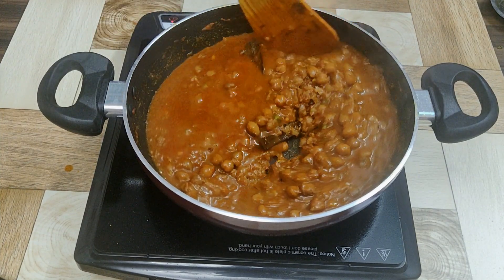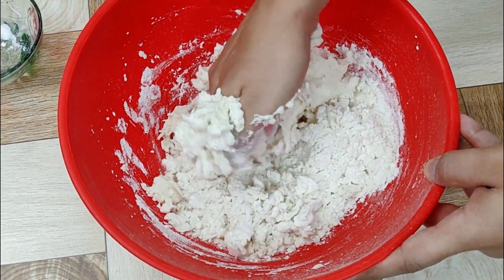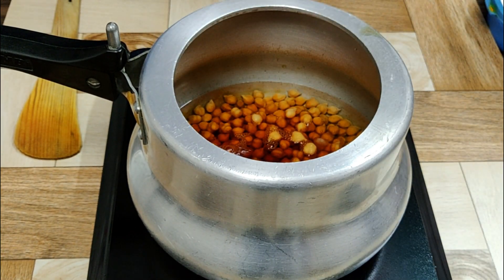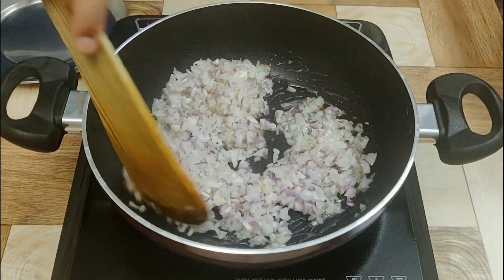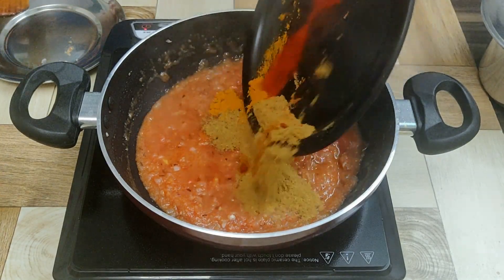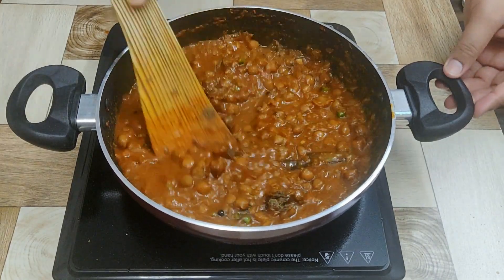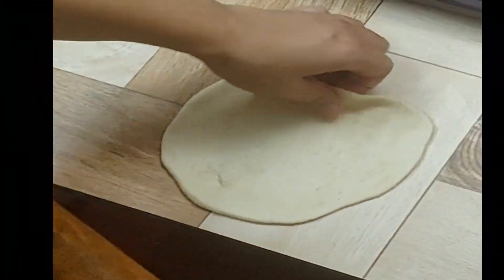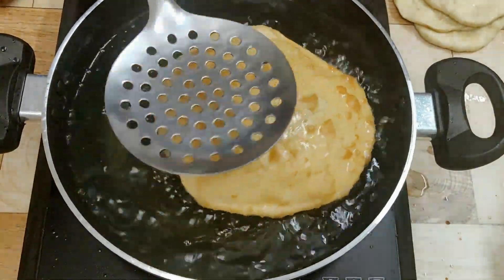How to make chole bhature | bhatura/Puri a fried bread made from maida | On demand chole bhature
How to make chole bhature | spicy curried chickpeas (chole) and puffy fried white-flour bread (bhature) | bhatura/Puri a fried bread made from maida | Secret recipe to make chole bhature | Chole bhature recipe | Spicy chole bhature | On demand Chole Bhature | Punjabi Chole Bhature | Chole Bhature bananeka tarika | Chole Bhature banaune tarika | Cheakpea Recipe | Ungliya chattey hi rehjayenge chole bhature | Masala Chole Bhature |

Chole bhature  is a food dish originating from northern India. Known as "Halwa Puri" in Pakistan, it is a combination of chana masala (spicy white chickpeas) and bhatura/Puri, a fried bread made from maida. There is a distinct Punjabi variant of the dish. The dish is also very popular in Pakistan as a breakfast meal. The major difference in Chole Bhature and Halwa Puri is that Halwa Puri is served additionally with Halwa.

Description:

For Dough :
2 cups all purpose flour (Maida)
3 tablespoon curd
1/2 tablespoon salt
3 tablespoon sooji
1/2 baking soda
1/4 sugar
2 cups water

For Chole :
1 cup chickpea / chole, soaked overnight
4 tbsp oil
1 inch cinnamon stick
1 bay leaf
3-4 cloves
3-4 green cardamom
½ tsp cumin seeds
2 onion, finely chopped
3 tsp ginger-garlic paste
2 tomatoe pure
1 tbsp kashmiri chilli powder
½ tsp turmeric powder
1 tsp coriander powder
½ tsp chicken powder
salt to taste
½ tsp garam masala
Kasuri methi